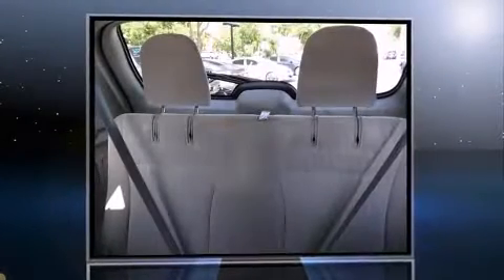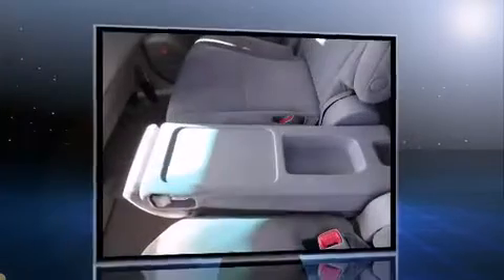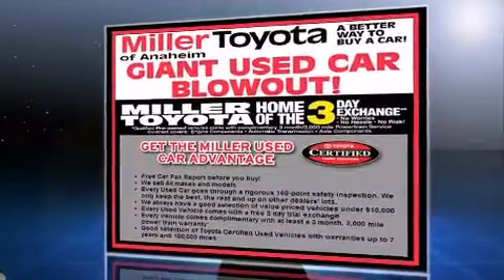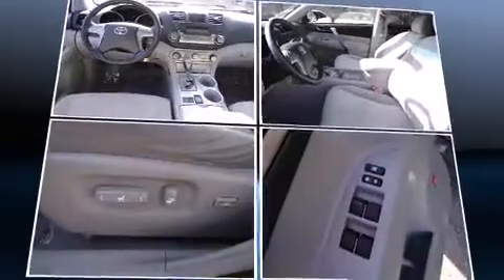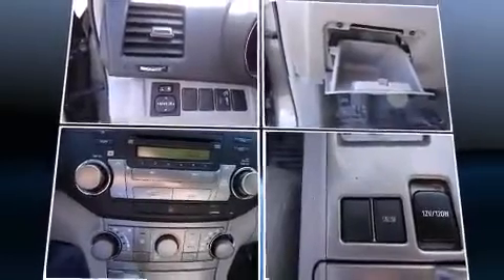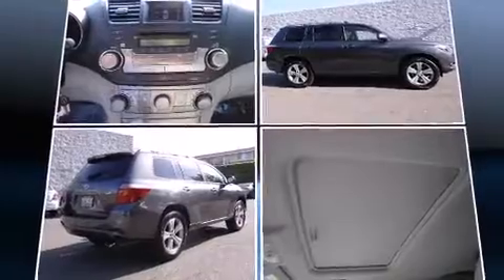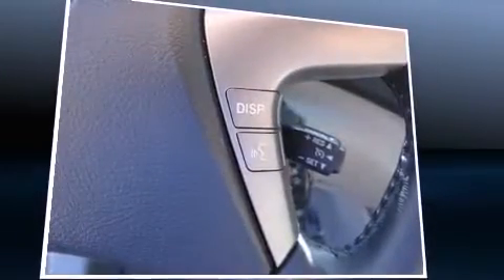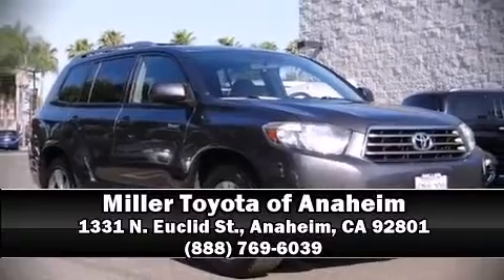2008 Toyota Highlander Sport in Anaheim, CA 92801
1331 N. Euclid St.

The 2008 Toyota Highlander. It features a front-wheel-drive platform, an automatic transmission, and a 3.5 liter 6 cylinder engine. Toyota prioritized practicality, efficiency, and style by including: front and rear reading lights, a tachometer, variably intermittent wipers, a trip computer, power door mirrors, an overhead console, and power windows. Third row seats provide an even greater maximum passenger capacity. Toyota also prioritized safety and security by including: head curtain airbags, front SIDE impact airbags, traction control, anti-whiplash front head restraints, ignition disabling, and 4 wheel disc brakes with ABS. Brake assist technology provides extra pressure when applying the brakes. We pride ourselves in the quality that we offer on all of our vehicles. Stop by our dealership or give us a call for more information.